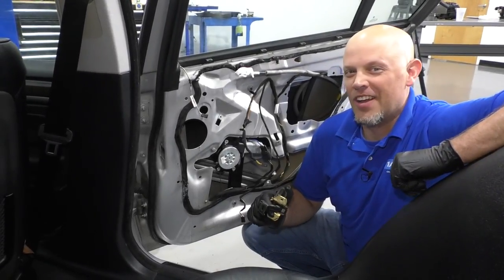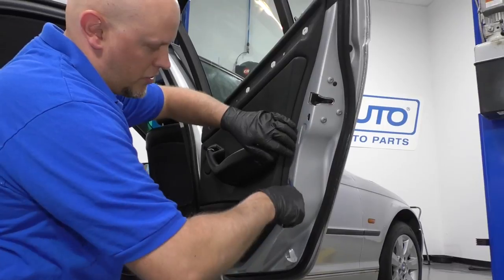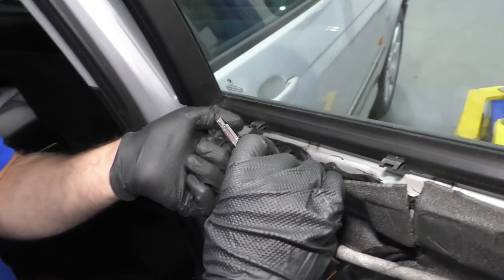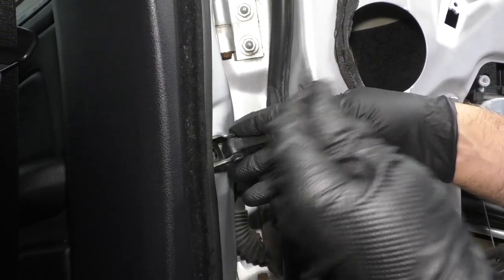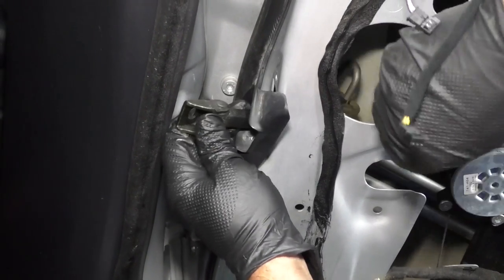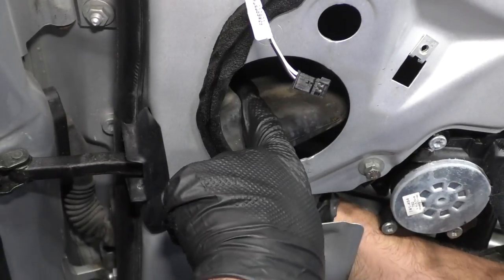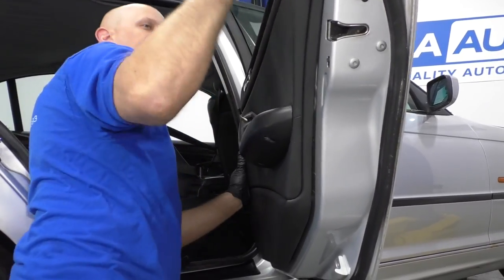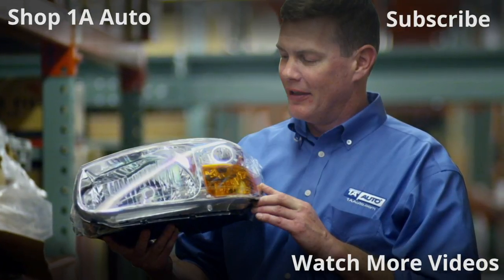How to Replace Rear Door Check 97-06 BMW 325 Xi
In the video, 1A Auto shows how to remove and replace a broken, rusted, stuck, or creaking door check. The video is applicable to the 97, 98, 99, 00, 01, 02, 03, 04, 05, 06, BMW 325Xi.

This process should be similar on the following vehicles:
2001 BMW 325Xi
2002 BMW 325Xi
2003 BMW 325Xi
2004 BMW 325Xi
2005 BMW 325Xi
2006 BMW 325Xi

• E10 Socket
• T20 Socket
• T30 Socket